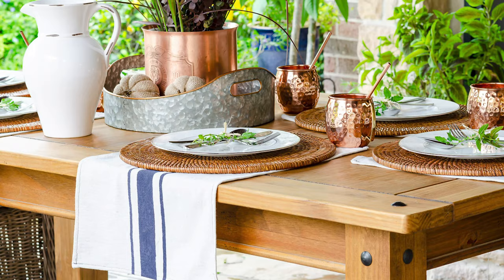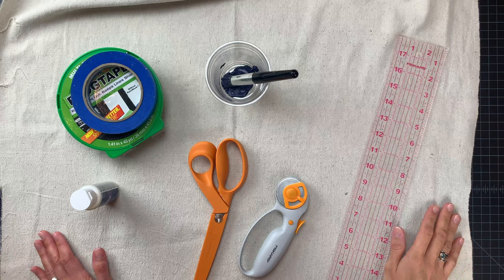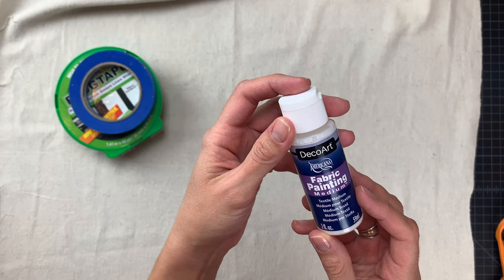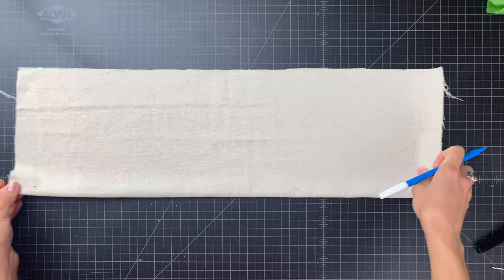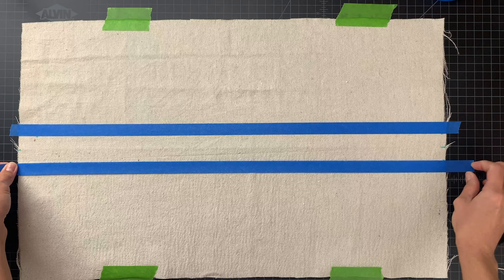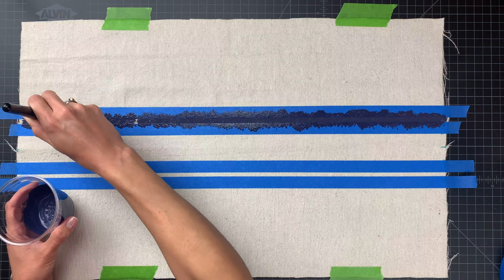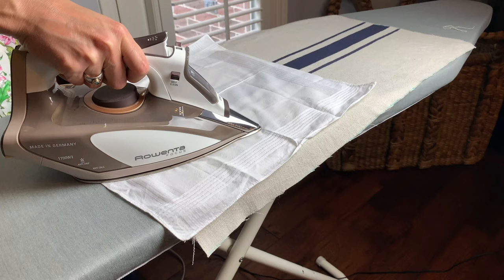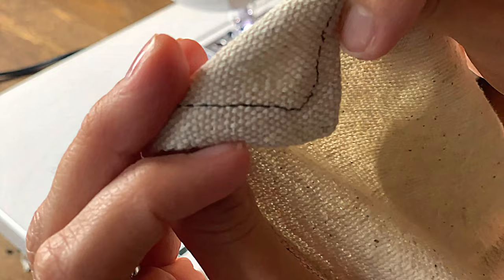Flour Sack Towels DIY Tutorial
Make DIY Flour Sack Towels that look like something you could buy at Williams Sonoma or Pottery Barn!

*Special thanks to DecoArt for supplying the Fabric Painting Medium used in this tutorial.*

These farmhouse style tea towels make a great kitchen accent or table placemat. Give them away as gifts, or use them to get a French Country vibe at home.

You can either start with drop cloth and make your own towels or buy plain flour sack towels and then paint them using the steps in this easy tutorial.

Drop cloth
(Optional) Pre-made flour sack towels
Acrylic paint
DecoArt Fabric Painting Medium
Bristle paint brushes
Painter’s tape (3/4-inch preferred)